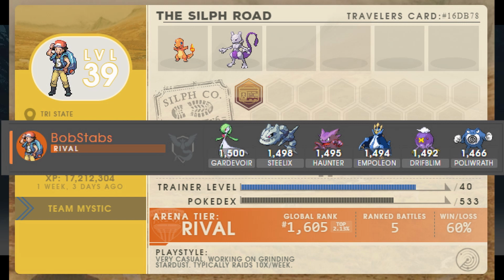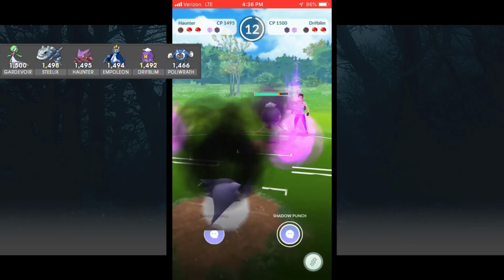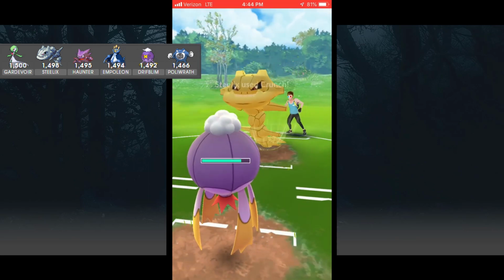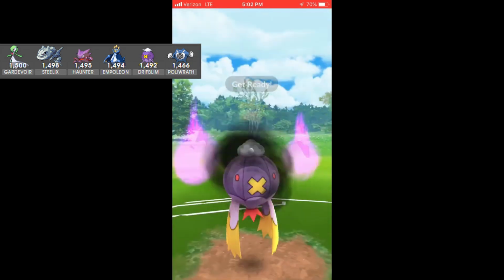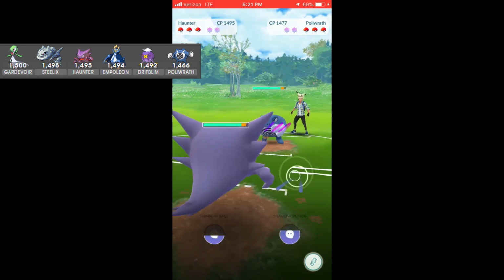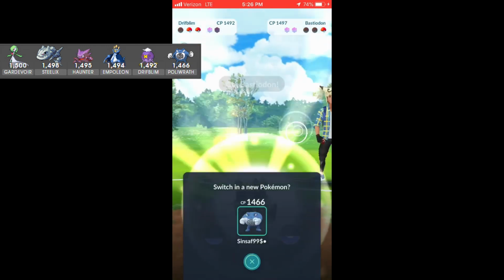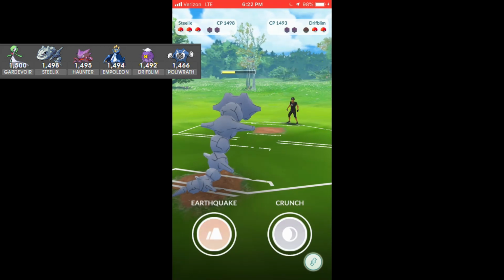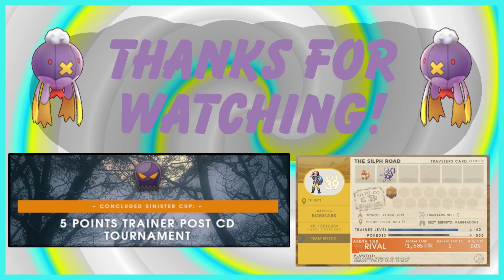NY Sinister Cup - Bobstabs Spooky Run